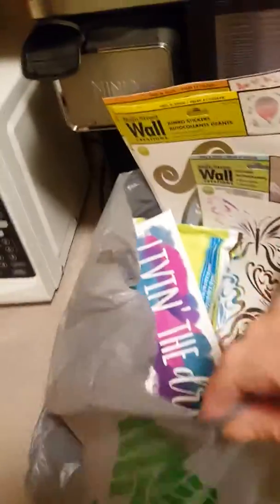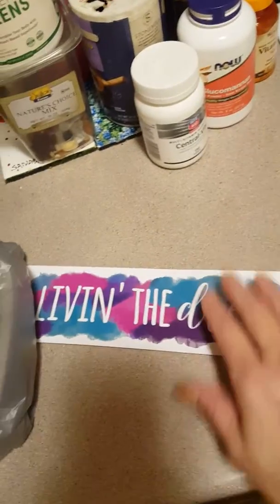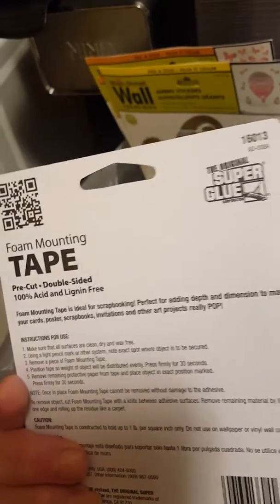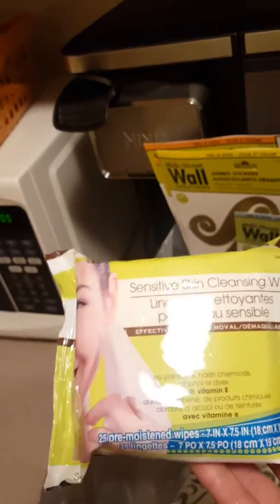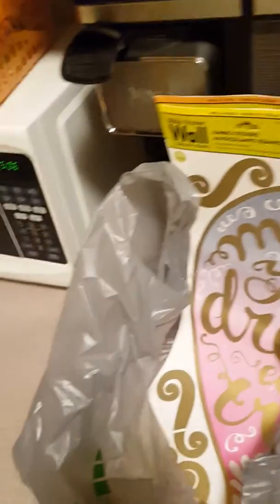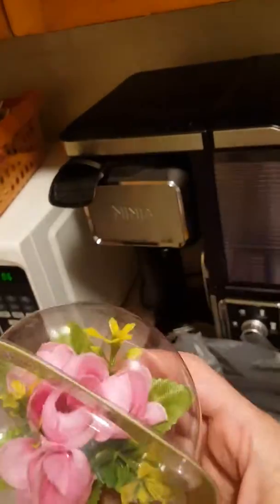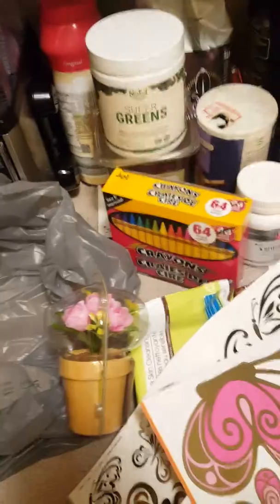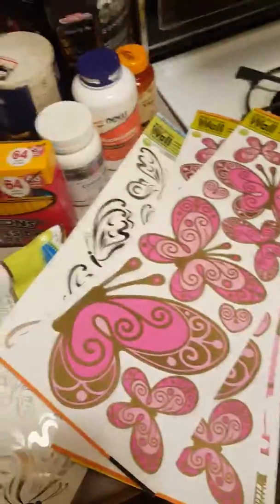Dollar Tree Finds! 🌲🌳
Love Dollar Tree because of the bargains & useful stuff! Never thought of hauling any of it until I was inspired by others on here with their hauls & DIYs 💚💚💚